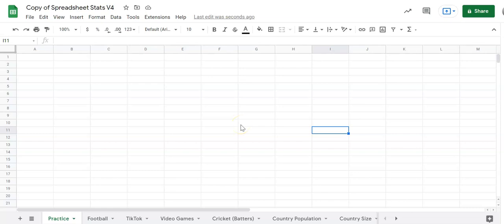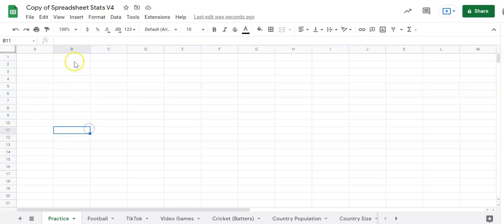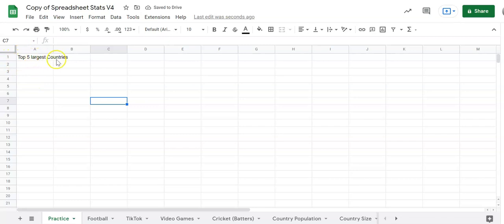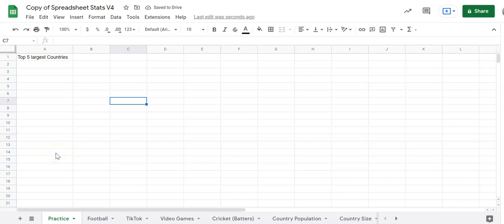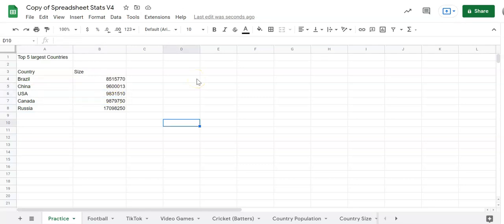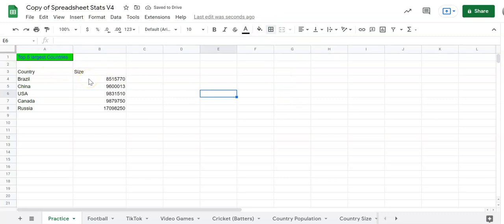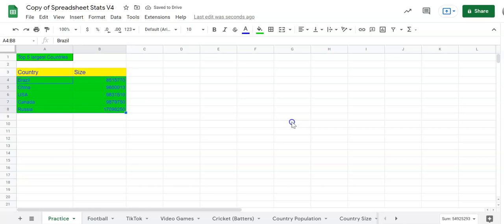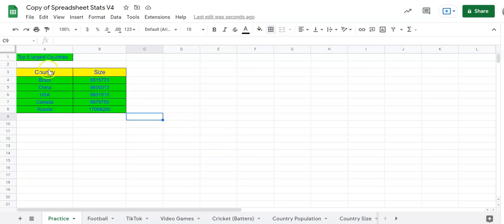Google Sheets T1 Formatting